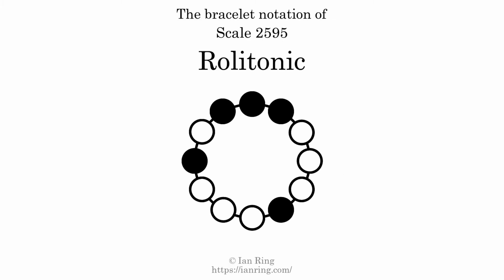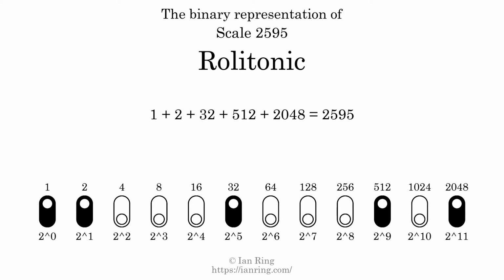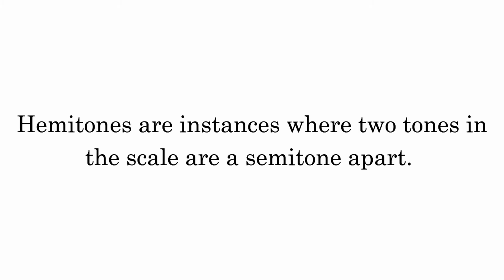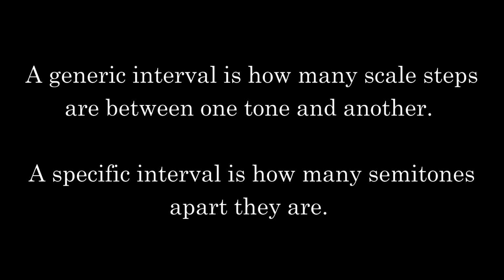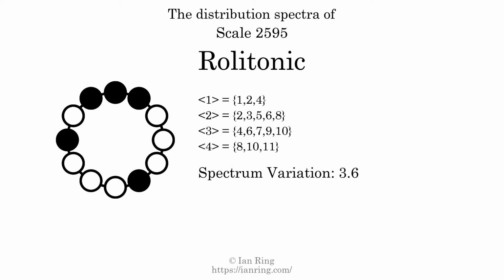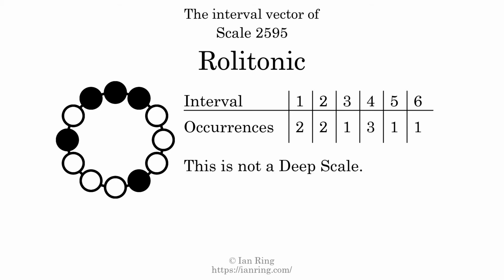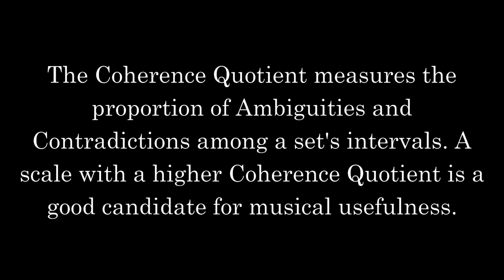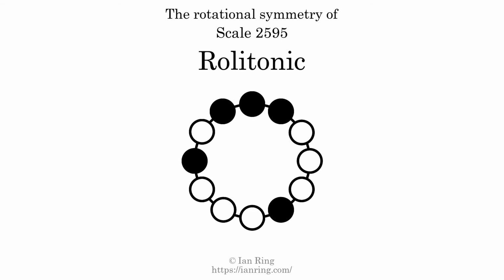Scale 2595: Rolitonic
More than you will ever need to know about Scale 2595, a pentatonic scale also known as "Rolitonic". Part of an enormous series of scale analysis videos by The Exciting Universe Of Music Theory.